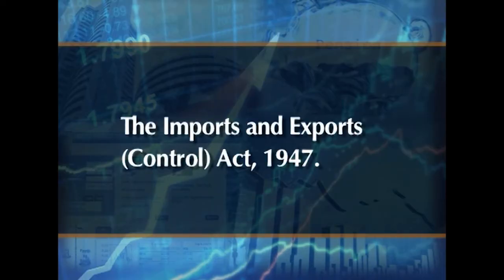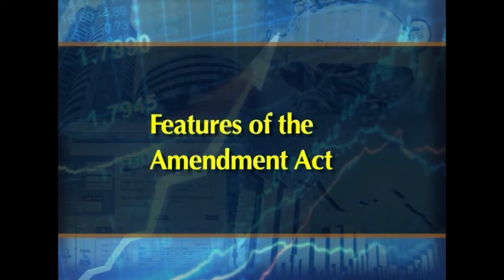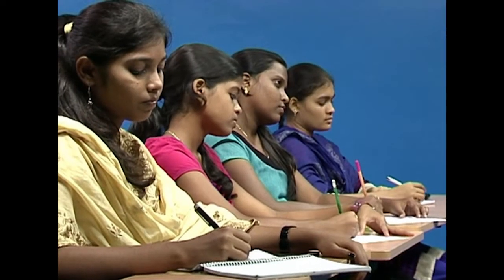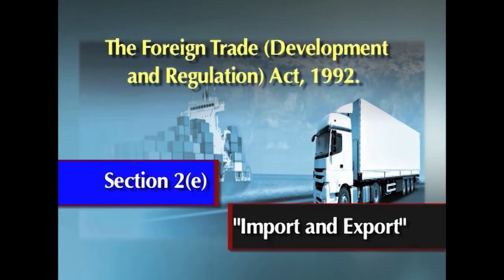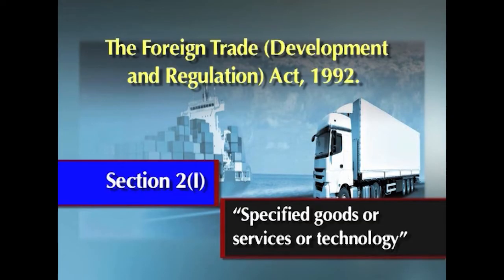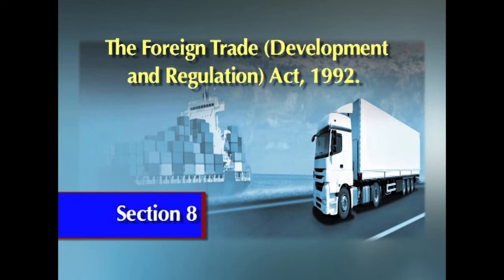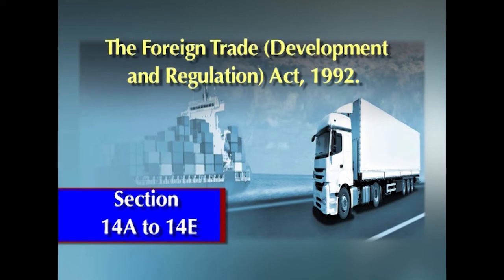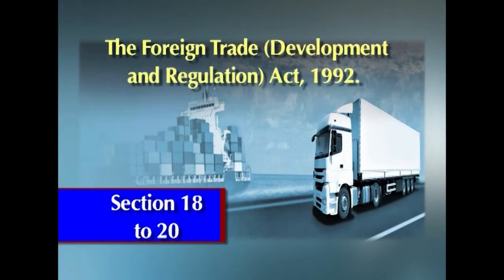34 Foreign trade Development and Regulation Act, 1992 Features and Administration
Foreign trade Development and Regulation Act, 1992   Features and Administration